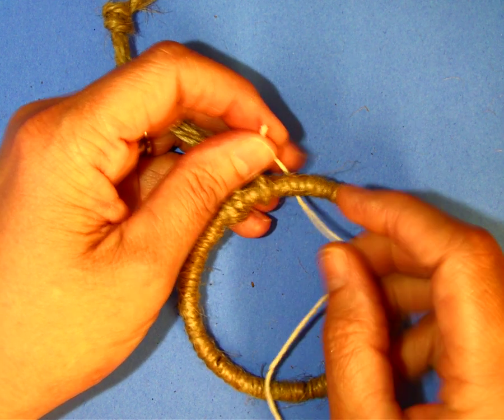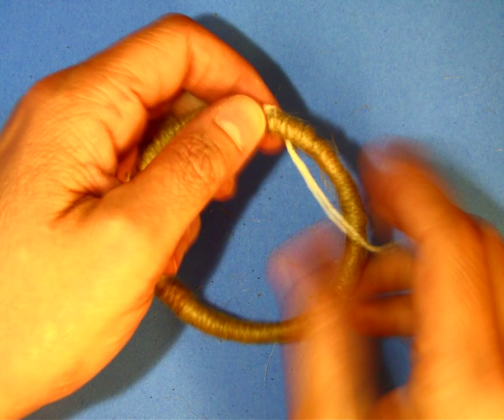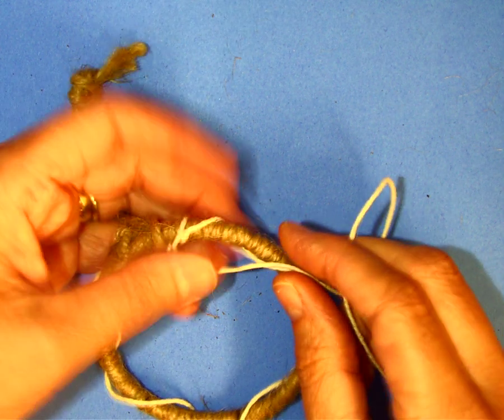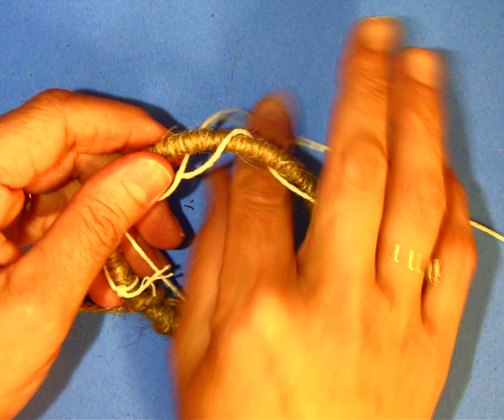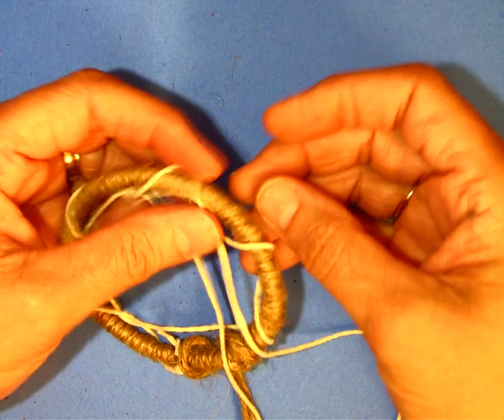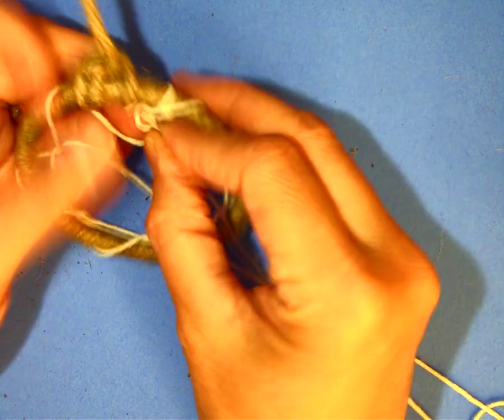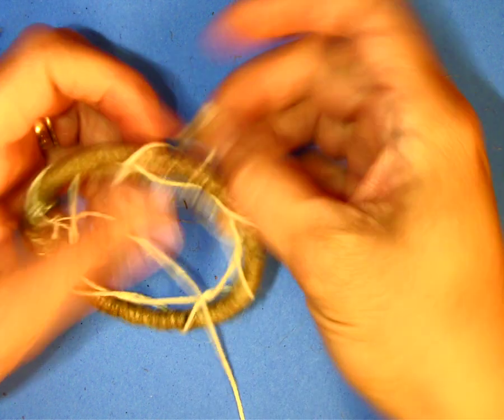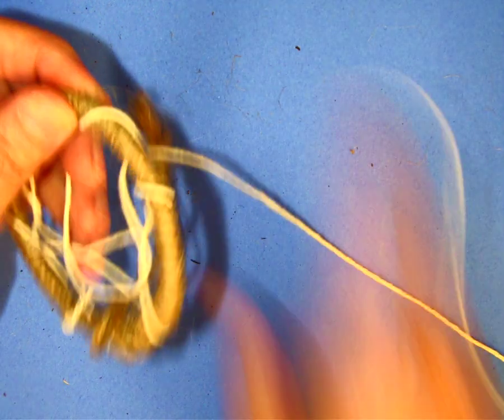Dream Catcher: Part 4 Weaving the Web in the Center of the Hoop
This video will explain how to weave the web portion in the center of the hoop to create the Dream Catcher.